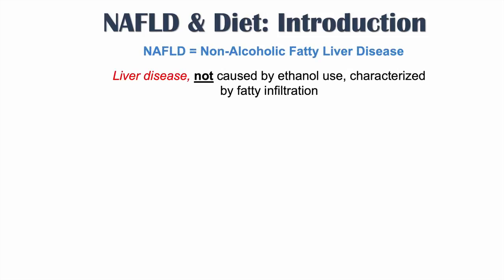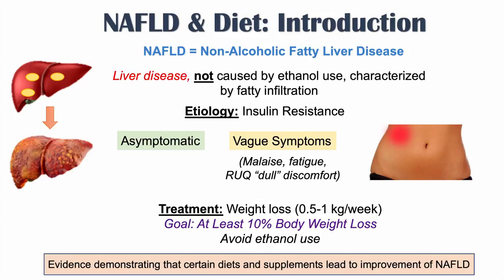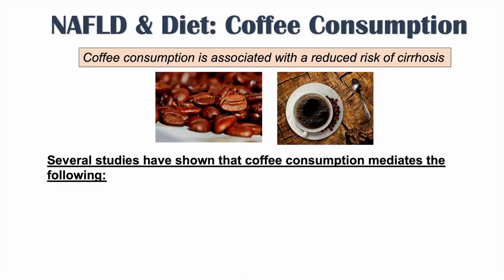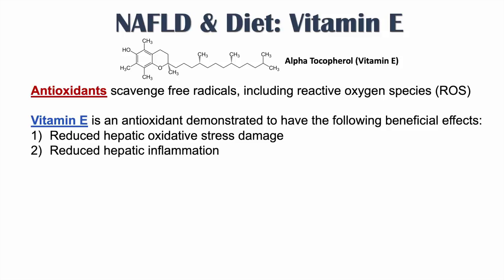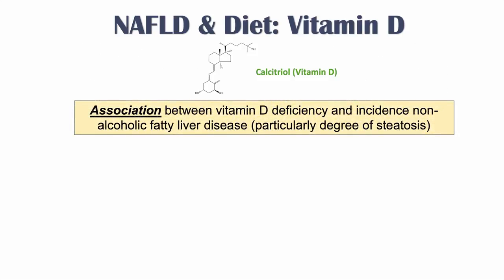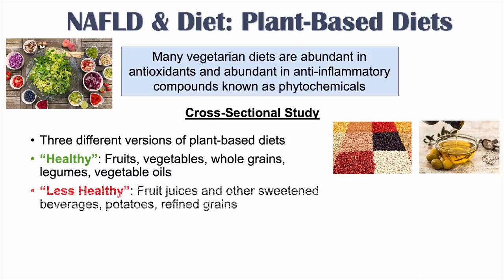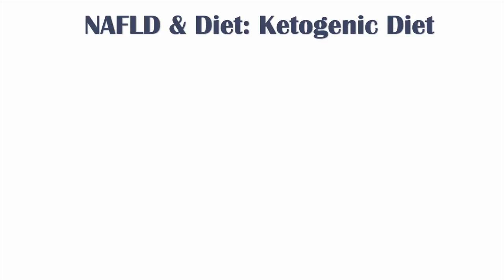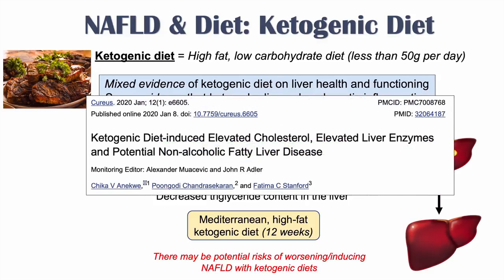Fatty Liver Complications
Important Facts to Remember

The liver is one the most vital organs that support almost all other organs in the body. Primarily functioning for metabolism, other significant roles of the liver includes detoxification, protein synthesis, and biochemical production that especially aids during digestion through generating bile.

At the moment, there is no artificial organ yet or any artificial devices that could be used to mimic all the functions of the liver, thus, a simple malfunction due to disorders or diseases should be given immediate attention. One of these is fatty liver complications.

There are two types of FLD depending on its cause:

1. AFLD or alcoholic FLD is primarily due to heavy consumption of alcoholic drinks. Alcohol hinders the oxidation of fatty acids in the liver and the release of fatty acids from the liver as it slows down the discharge of low-density lipoproteins (LDL) in the bloodstream. Thus, controlling the amount of alcohol intake is the first step to partake.

2. NAFLD or non-alcoholic FLD, on the other hand, is caused by several factors. These include a high-fat diet, obesity, diabetes, hyperinsulinemia, and metabolic disorder. Weight and sugar level are the main keywords for such disease, thus, changing of eating habits and getting involve with daily physical exercises in order to lose weight are essential to prevent or control it.

These two could lead to complications such as hepatitis and cirrhosis by more than 30 percent possibility.

1. Hepatitis is an acute infectious disease that damages the liver caused by the hepatitis A virus (HAV). There is no specific cure for hepatitis, however, it is best advised to have enough rest, refrain from indulging into fatty foods and alcohol, and instead have a well-balanced diet and fluids.

2. On the other hand, cirrhosis could kill liver cells and could lead to a liver failure. It is characterized by replacement of liver tissue by fibrosis, scar tissue and regenerative nodules. Likewise, a healthy lifestyle especially in diet should be given importance.

3. Other complications include cancer and drug damage. Worst, it could lead to inflammation of the liver called steatohepatitis that. This is a fatal fatty liver complication that could happen to anyone.

Reduction in weight, alcohol consumption, and controlled diet for fatty liver coupled with constant exercise are the main fatty liver cures - do these, before it is too late!

Alvin Hopkinson is a leading natural health educator. Fatty liver disease is reversible. Discover how you can reverse the condition using proven and effective natural fatty liver treatment all without using harmful and expensive medications. People who read this article also read: Fatty Liver Symptoms